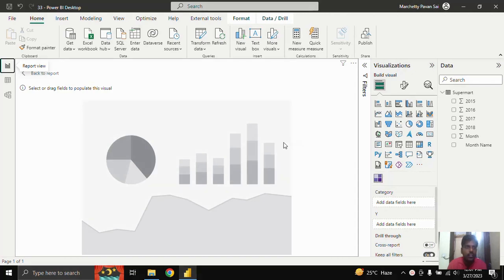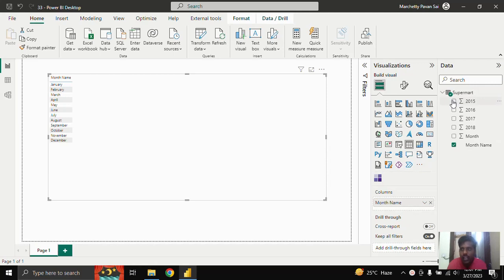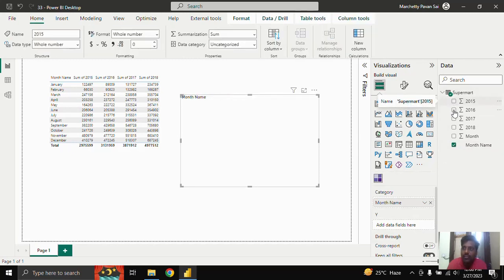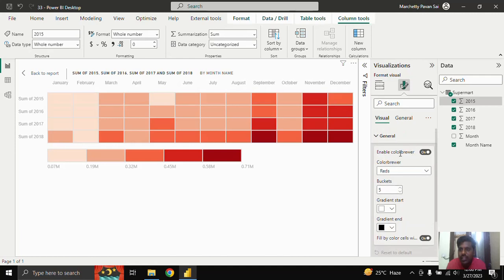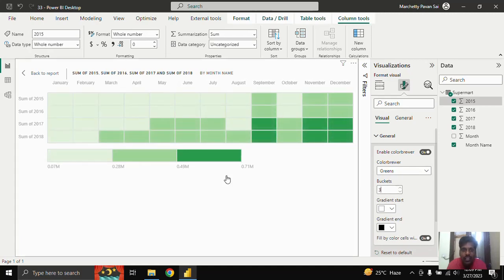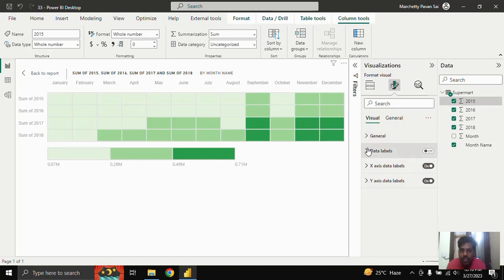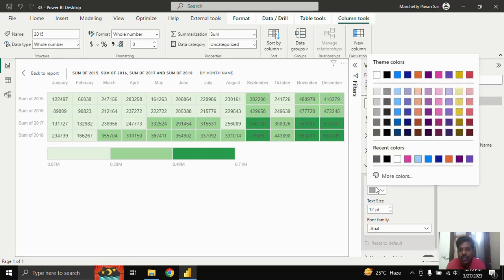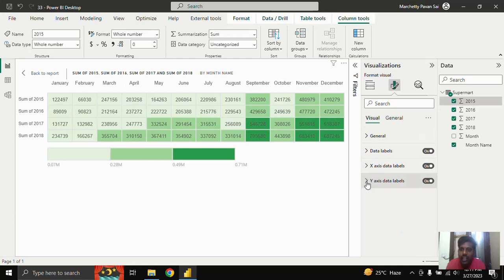Power BI | Table Heatmap in Custom Visual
This video is about the Table Heatmap in Custom Visual.